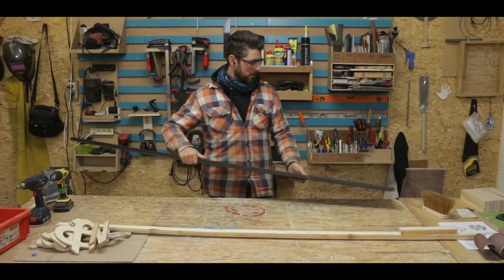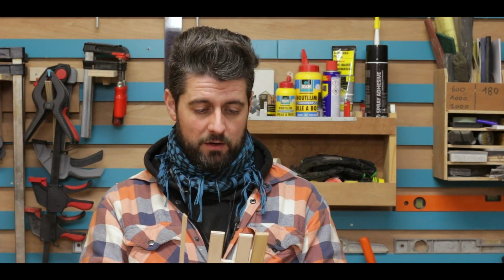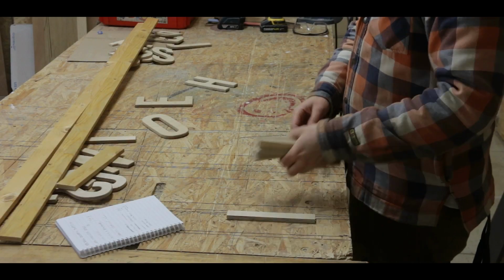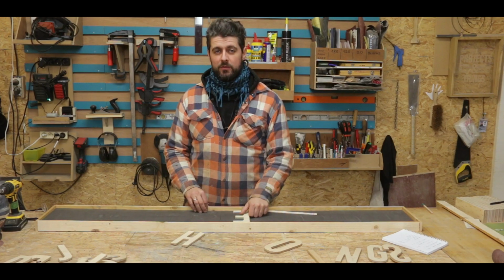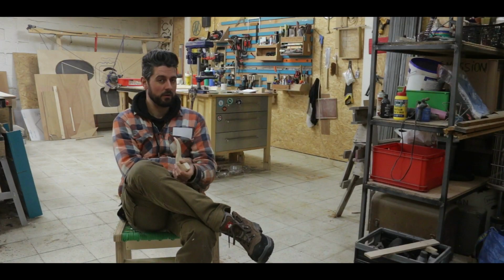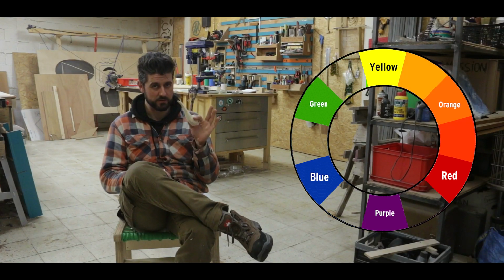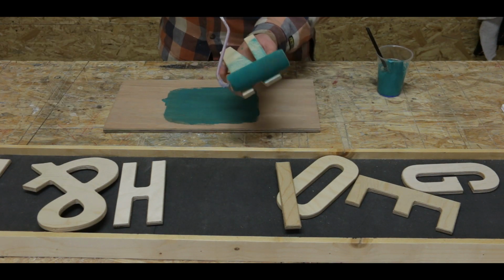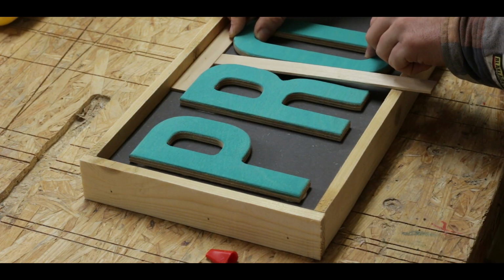Beginners Guide to Signmaking: Tips, Tricks and Color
In this video I give a few tips and tricks when it comes to using color in your logos and signs. Watch me make a sign with the letters from my logo using some of these tips.
for all your cnc and lasercutting needs, they are not a sponsor, but they are great peoples.

bosch 18v drill/screw gun
speedsquare imperial
speedsquare metric
Kreg Mini Pocket Hole Tool
Long Magnetic Screwdriver Bits Set

canon 70d camera with KIT lens
(click on the NEW& USED section as well for a possible better deal)
canon 50mm 1.8 STM pancake lens

Kevin Verelst (Mile street on Spotify)